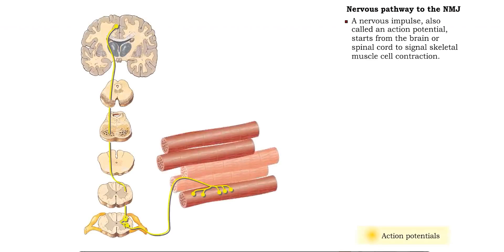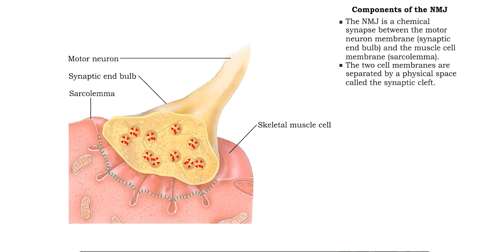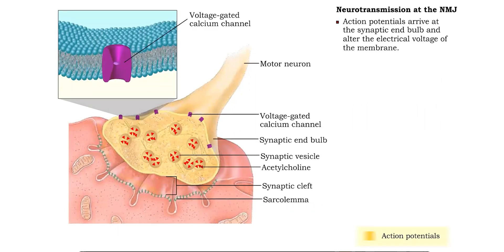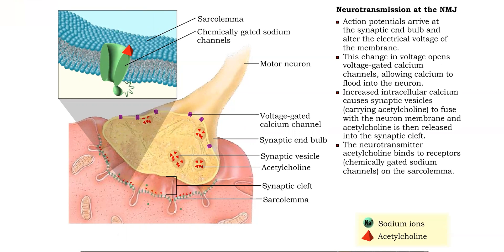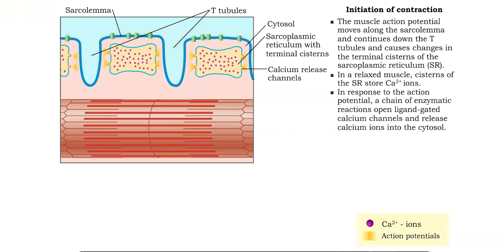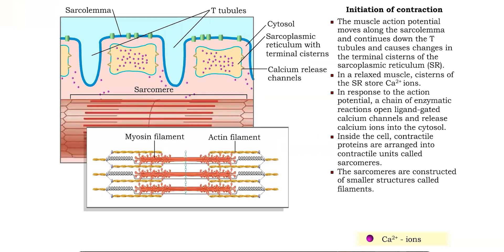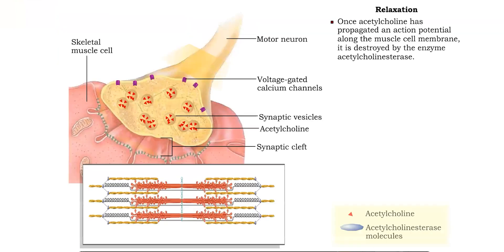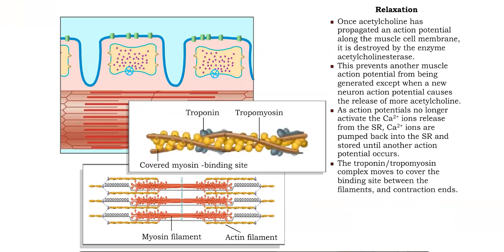Neuromuscular Junction | Physiology Animation for CSIR NET & Life Science Exams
This animation explores the neuromuscular junction (NMJ) — the critical synapse where a motor neuron communicates with a muscle fiber to initiate contraction. Understand each step of signal transmission, from acetylcholine release and receptor activation to depolarization of the muscle membrane and termination of the signal by acetylcholinesterase.

Specially designed for CSIR NET Life Science, GATE, DBT-JRF, ICMR, and other competitive exams, this video simplifies the intricate events of synaptic transmission and excitation–contraction coupling through clear visuals — ideal for quick concept revision and deeper understanding.